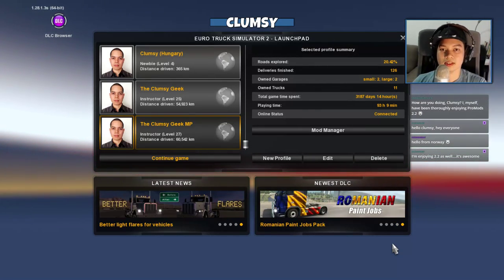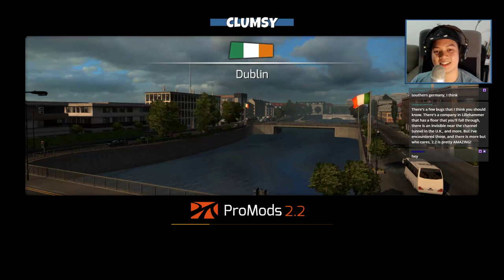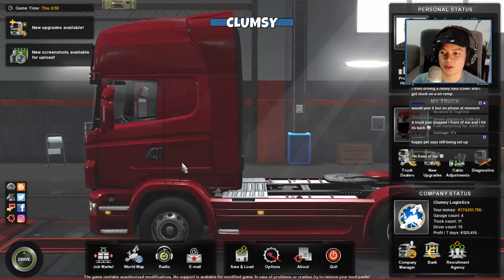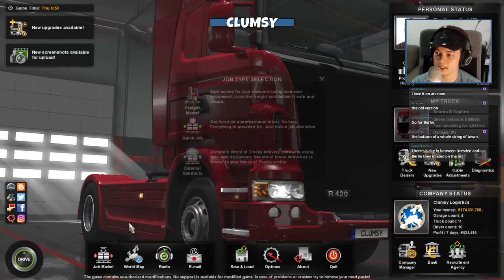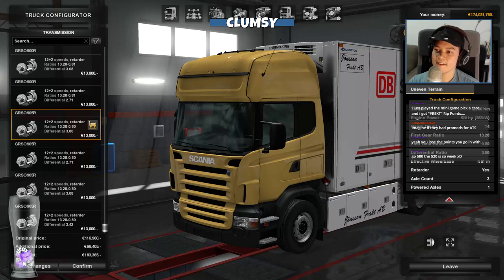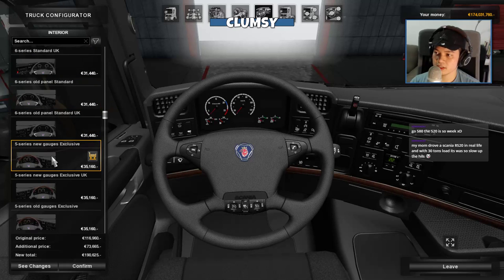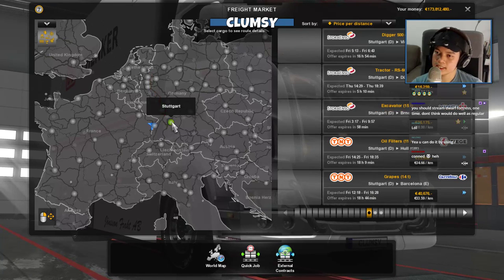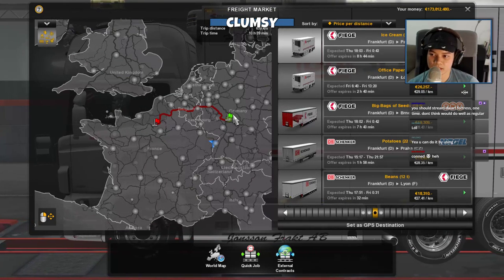Euro Truck Simulator 2 - VOD - 2017-09-08 - Scania RJL + Bussbygg Tandem- ETS2 ProMods 2.20 Gameplay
Let's Play Euro Truck Simulator 2 (ETS2) - v1.28 with ProMods 2.20!

Join me live!

In this stream we try out the Scania R by RJL coupled with Bussbygg Tandem Trailer setup. We then explore the new ProMods 2.20 areas in Germany. Feels good driving through the autobahns!

Come join me as I go for some chill trucking in Europe. I've only been to some of these countries IRL, so I'll be needing all the help I can get!